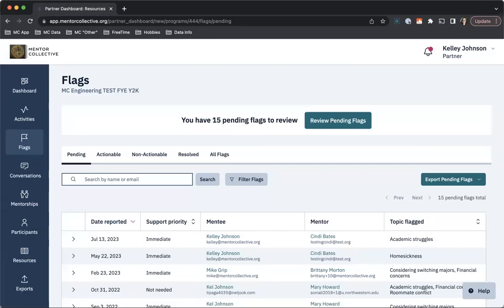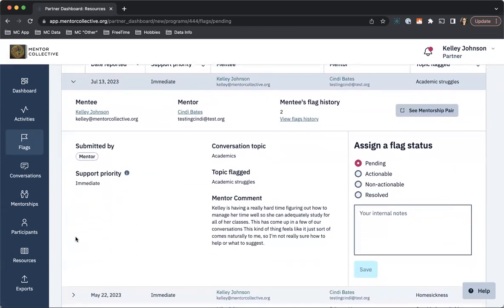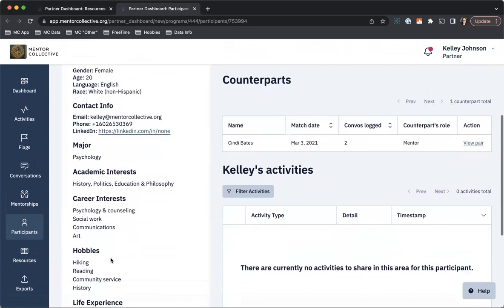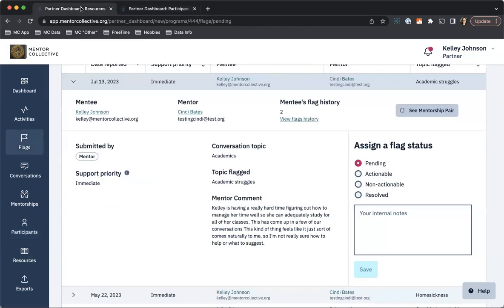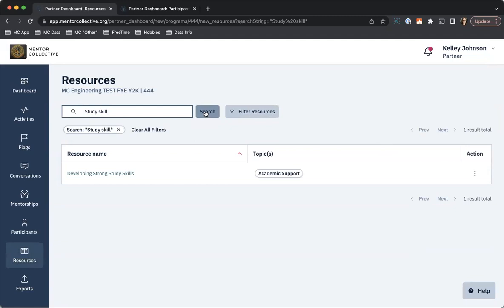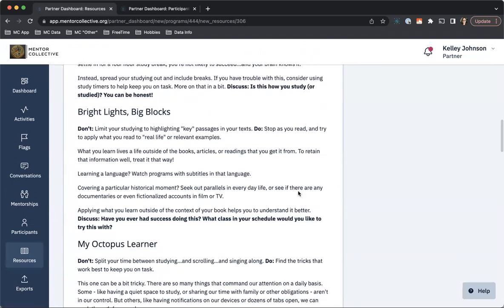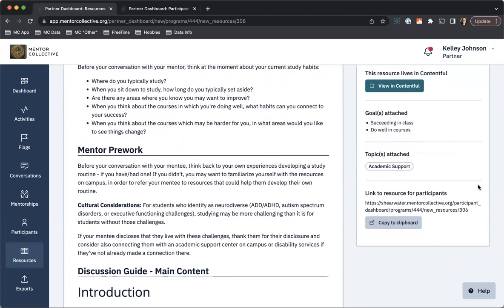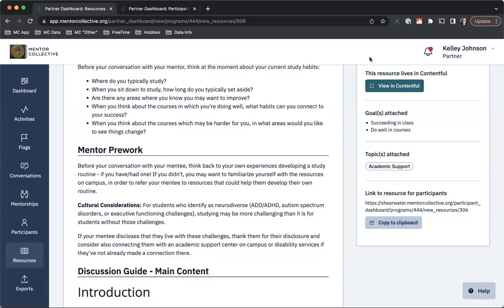Share Goal-Related Resources with Mentees and Mentors Faster